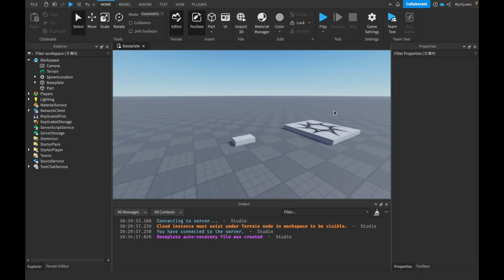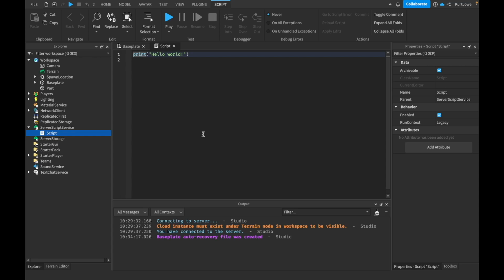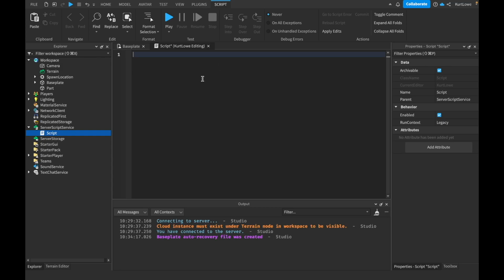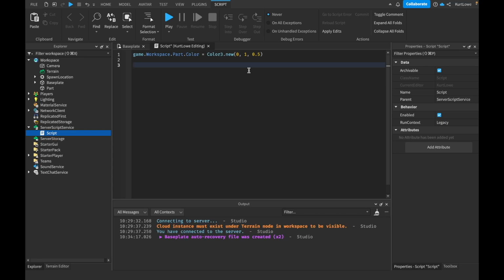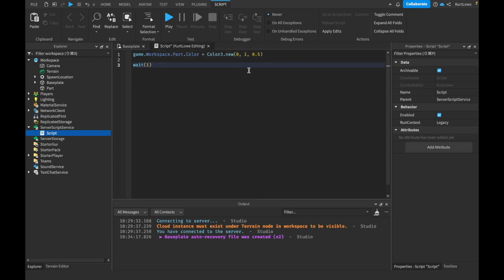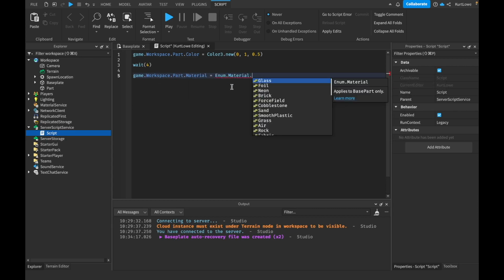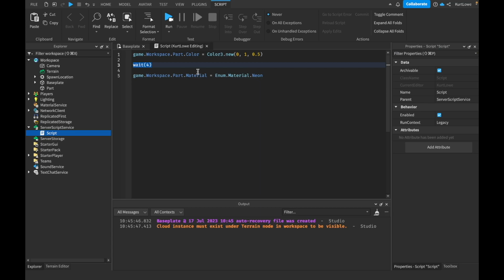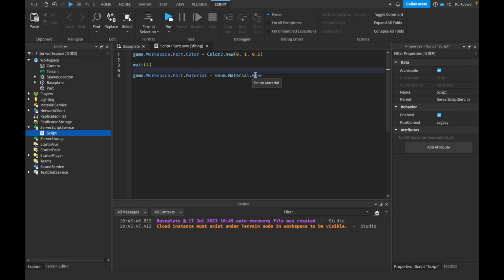The Wait Function - The 2025 Roblox Studio Masterclass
This is lesson five of scripting from my Roblox Studio Masterclass Course. If you enjoy the lecture and the teaching style feel free to take a look at the course

The Roblox Studio Masterclass Course is a complete in-depth overview of Roblox Studio. We cover everything you need to know about building and scripting, along with lectures on Blender, full game creations, advertising and monetising your game. There are over 25 hours of content, lots of quizzes and projects for you to do during the course. I would highly recommend it for anyone wanting to learn Roblox Studio or game development at any level.

Want to talk to other people learning Roblox Studio? Join the Roblox Code Crafters community today and take a look at all of the free learning resources

My Setup:
Throughout the years of tutoring others, developing games on Roblox and Unity, modelling on Blender and creating the Roblox Studio Masterclass Course I have had to purchase a fair amount of products for my home setup. I often get asked what microphone I would use or recommend, what keyboard do I use and other related questions so I have decided to create a space here for me to recommend products which I either currently use or have used in the past.

🎤 SUDOTACK USB Noise Cancelling Microphone
📱 Adjustable Phone Stand
🧹 Cable Organisation Clips
🎧 Sony Wireless Noise Cancelling Headphones
🥤 Desk Side Mini-Fridge
🖱️ HP Wireless Silent Mouse